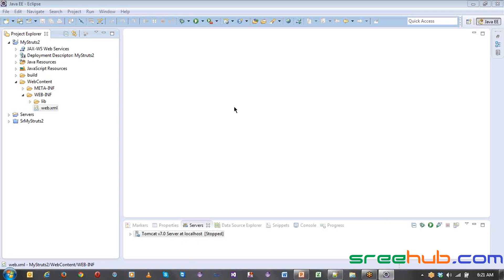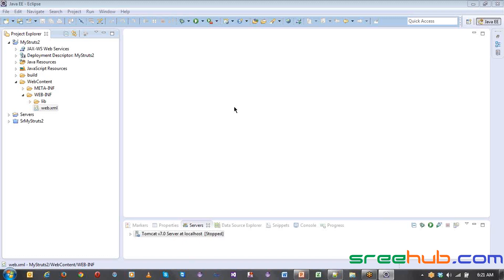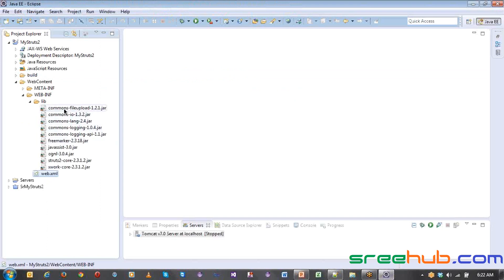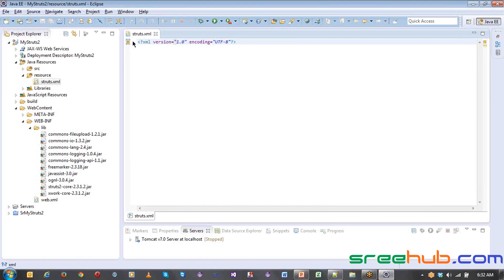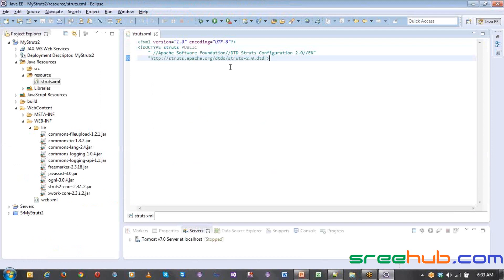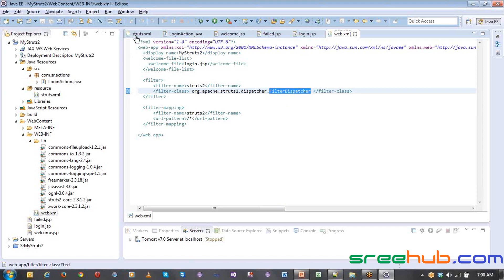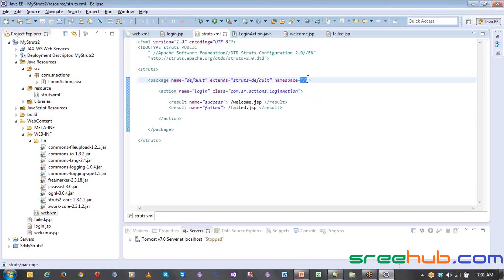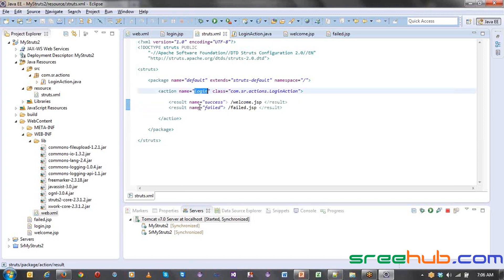3 Java Frameworks - Struts I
Site provides step by step and easy learning of various software technologies through Reading and Video tutorials. We are committed to provide learning tutorials on growing technologies in the market.